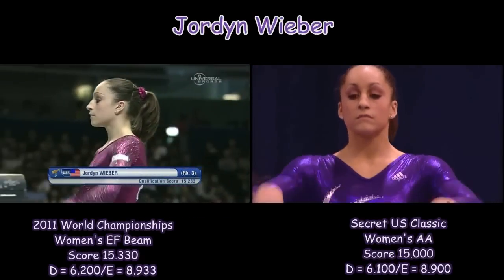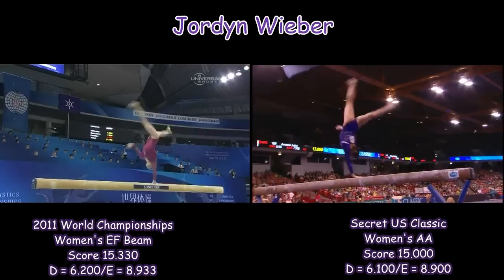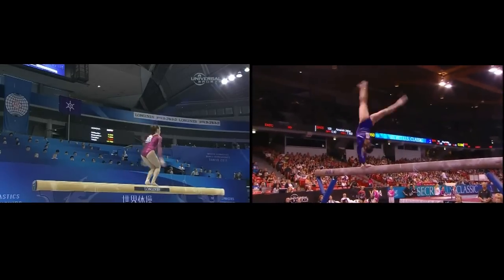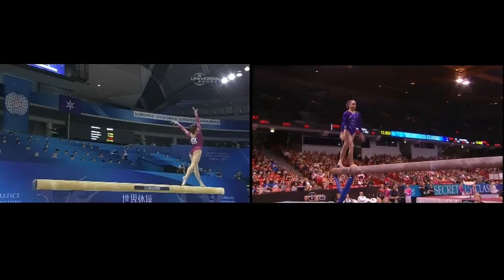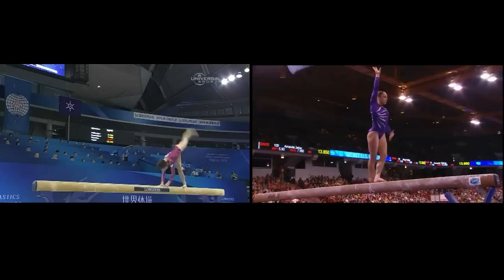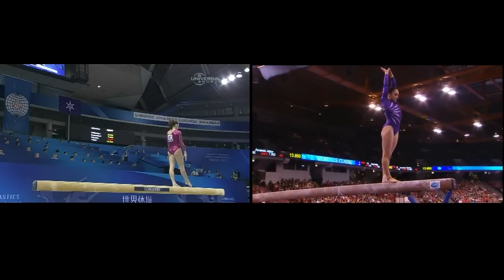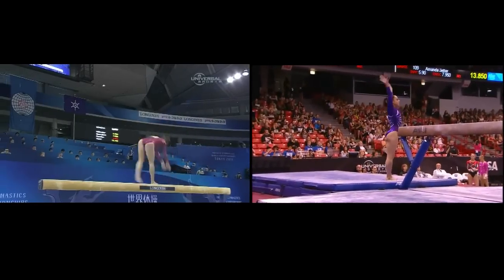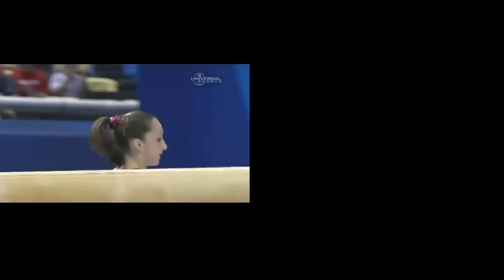Jordyn Wieber 2011 World's and 2012 Classics Side by Side Beam Comparison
Split screen comparison of Jordyn Wieber's 2011 World Championships EF beam routine and her 2012 Secret US Classics beam routine. NOTE: Typo in the W/C video. It should be Score = 15.133 (not 15.330), D = 6.200/E = 8.933